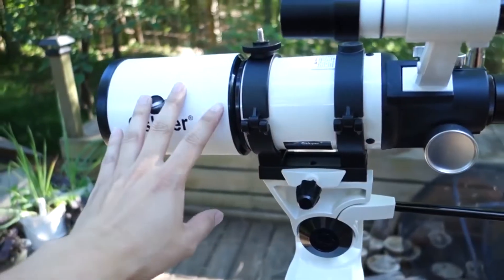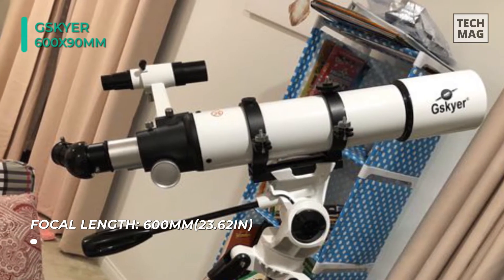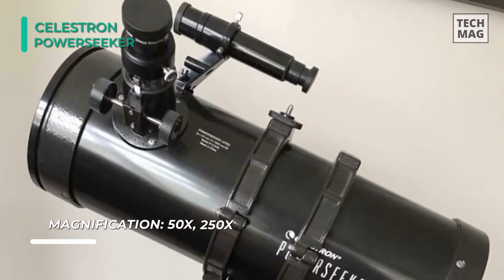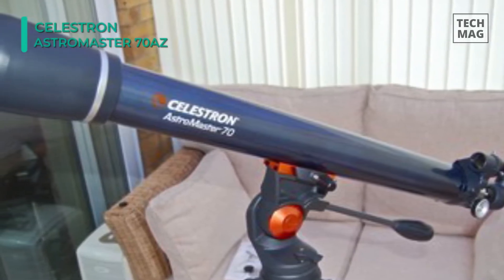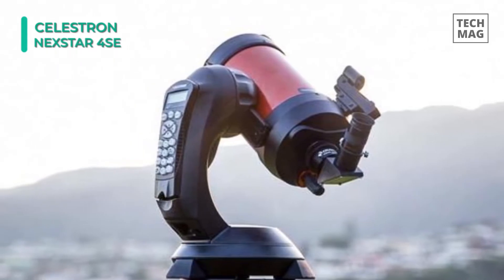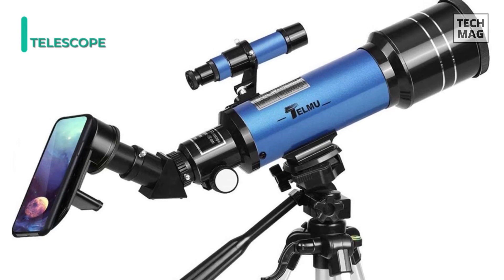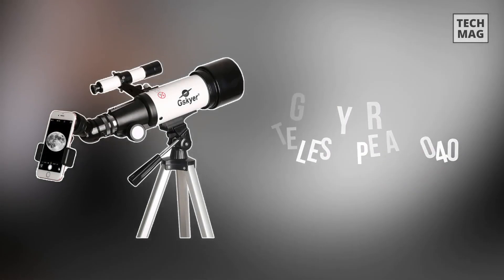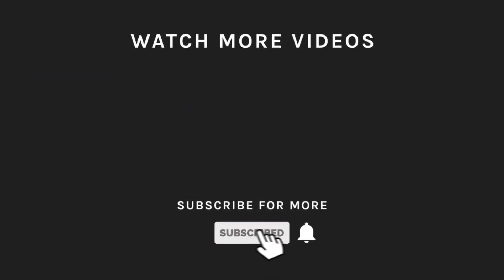Best Telescope For Viewing Planets | Deep Space Exploration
► Gskyer Telescope AZ70400
► Celestron 21035
► Celestron NexStar 4SE
► Celestron AstroMaster 70AZ
► Celestron PowerSeeker
► Gskyer 600x90mm

CHECK OUT THE BEST TELESCOPE FOR VIEWING PLANETS AND GALAXIES HERE!

VIDEO GUIDE
00:00 First Step Into Space Exploration?!
00:39 600M Focal Length Telescope
01:29 Celestron PowerSeeker
02:10 AstroMaster 70AZ
03:07 NexStar 4SE
04:01 TELMU Telescope
04:55 Celestron Travel Telescope
05:45 Gskyer Telescope AZ70400

Purchasing the best telescope that suits your requirements without leaving a dent in your economics is a balancing act. You can pick the telescope that does the most and with the highest price, but these can be overly complicated for a beginner. Of course, the other extreme is that you pay so little for your telescope that you end up with a worthless toy. So we have selected the best telescope in 2020